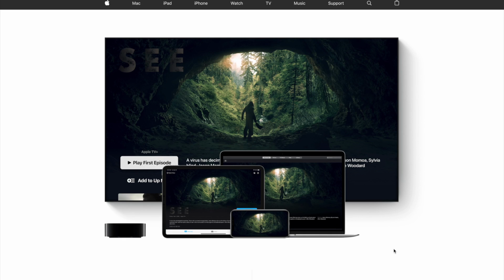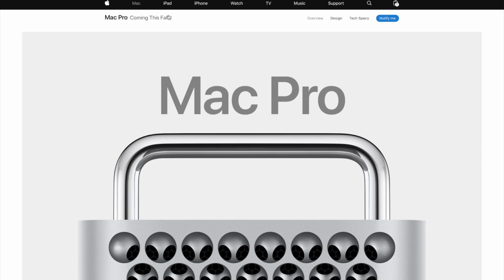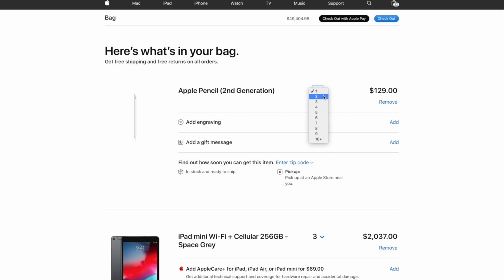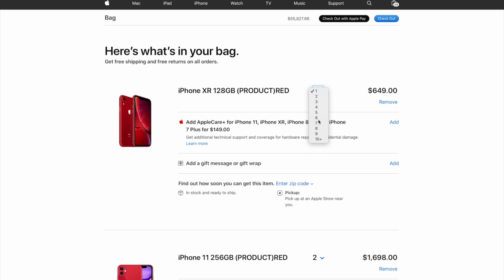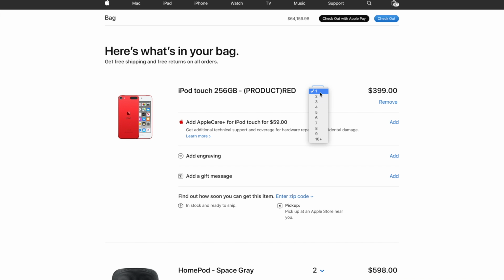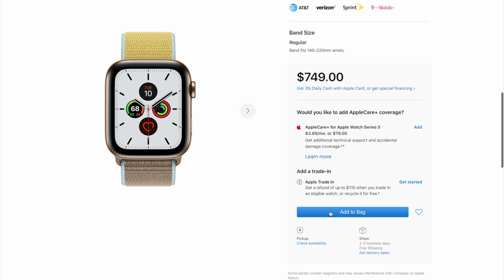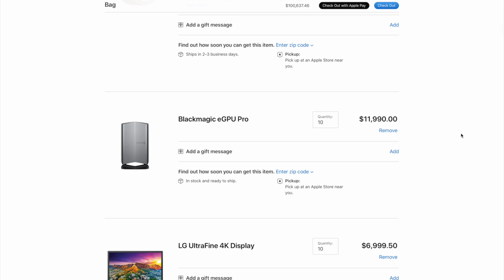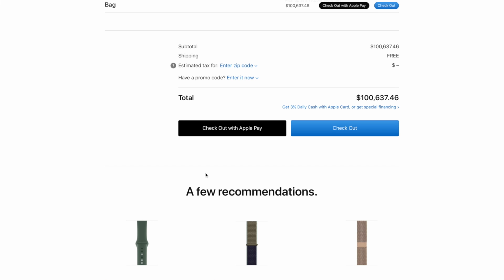SPENDING $100,000 in the Apple Store to buy everything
If you have $100,000, then you can spend that kind of money in the apple store!